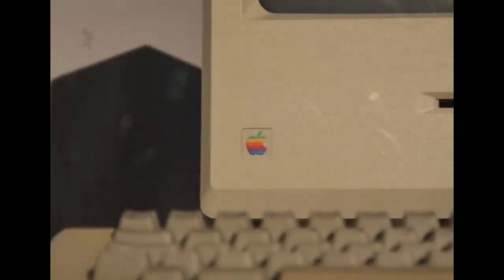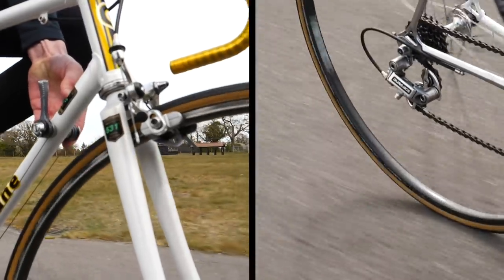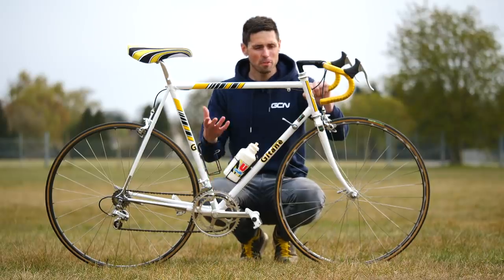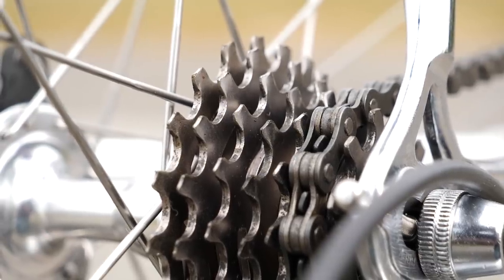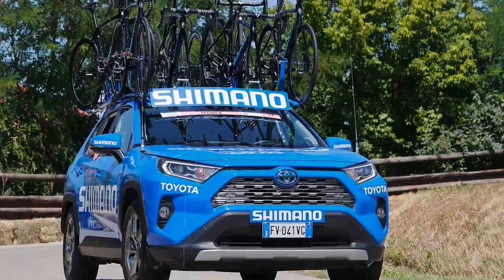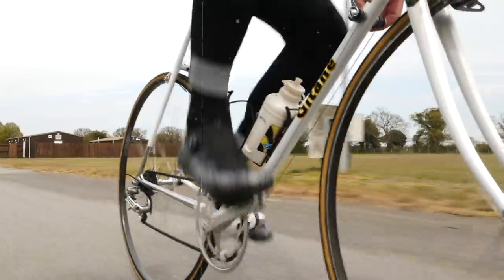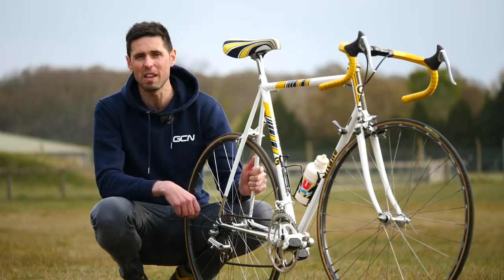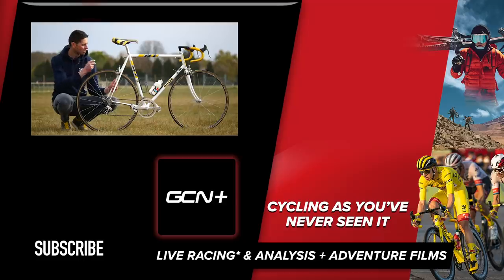Best Cycling Tech Invention? | Shimano Indexed Shifting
In 1984, Shimano revolutionised how cyclists change gear. Shimano's indexed shifting, or SIS, meant riders could confidently and quickly shift gear on their bike without having to make fine adjustments on the fly whilst trying to race! In this video, Alex gives you a run down of what SIS actually is, and how it changed cycling forever!

Have you ever used friction shifters? Do you prefer SIS?

ES_Film Projector 7 - SFX Producer.wav
ES_Camera Clicks - SFX Producer.wav
ES_Thinkin' About You (Instrumental Version) - Daniel Fridell.wav
ES_Torch Swoosh 1 - SFX Producer.wav
ES_Let Me Be Somebody Else (Instrumental Version) - Nikki Gee (1).wav
ES_Sometimes Hearts Collide (Instrumental Version) - Particle House.wav
ES_PREL Glitch 9 - SFX Producer.wav
ES_Mole Drill Gears 37 - SFX Producer.wav
ES_Is This Love (Instrumental Version) - Particle House.wav
ES_Champions Day - Lupus Nocte.wav
ES_A Nebula Inside - ELFL.wav